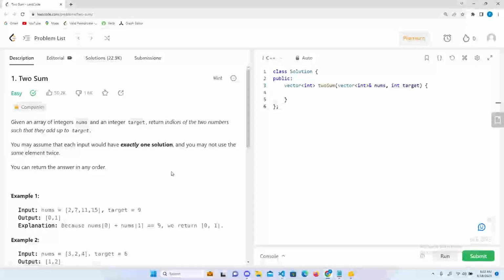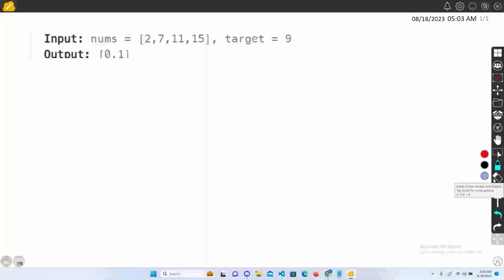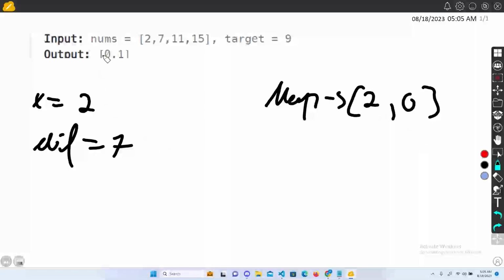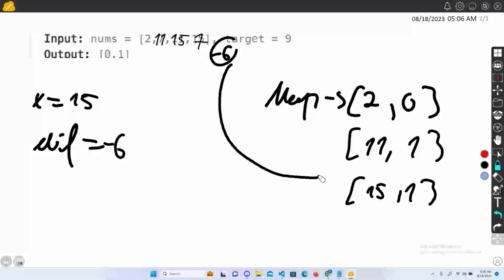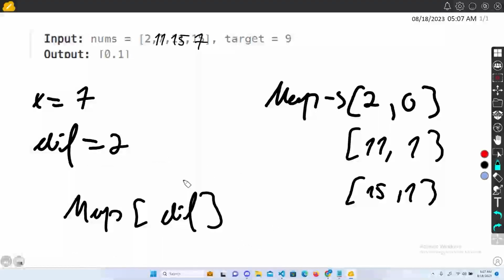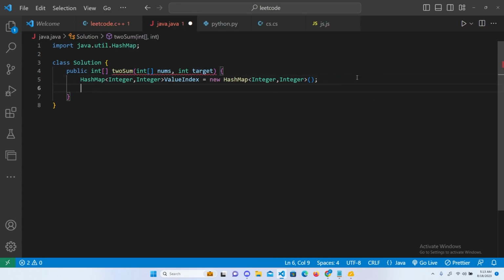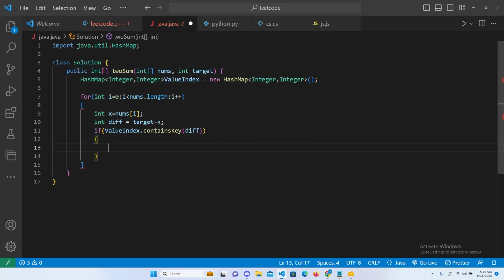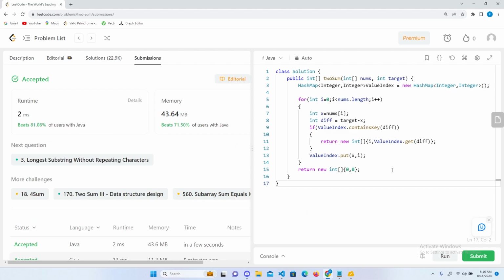Leetcode - Two Sum (Problem nr 1) in Java